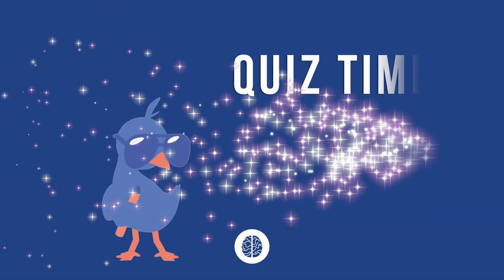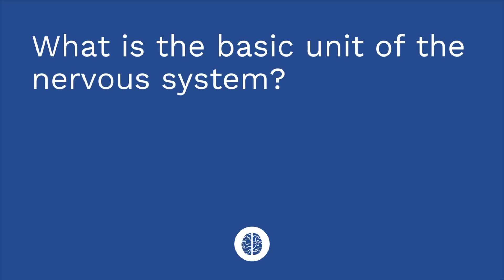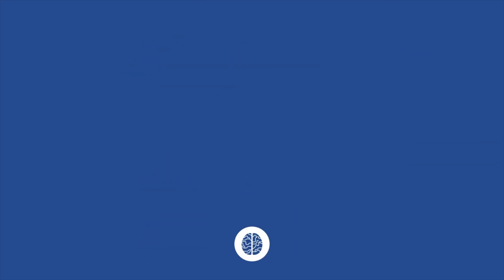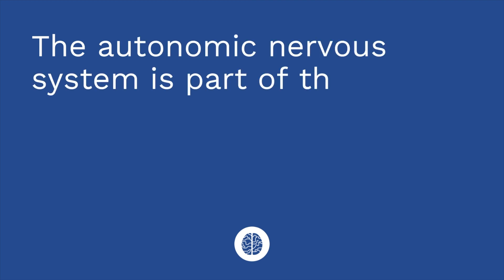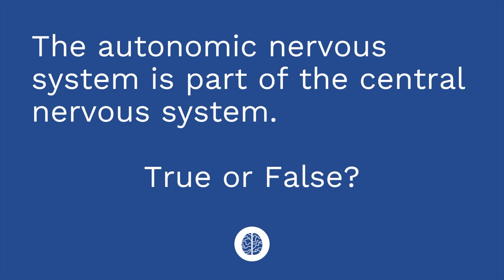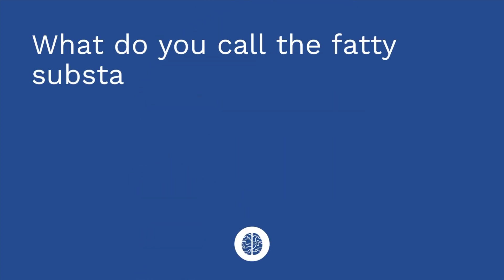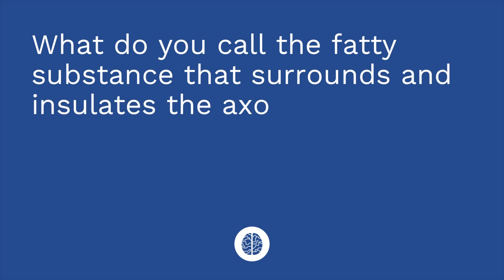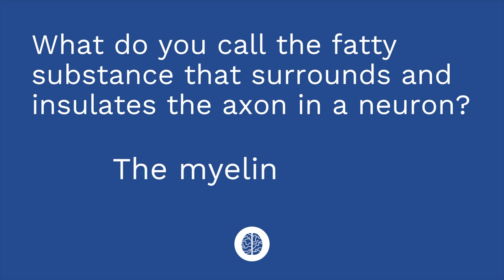Nervous System: Functions and Components - Medical-Surgical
Welcome to the introduction of our Nervous System playlist, which follows along with our Medical Surgical Nursing flashcards. Here, we'll cover the functions and components of the nervous system, including more detail on neurons, including the function of afferent and efferent neurons.

0:00 What to expect with Nervous System
1:35 Key Functions of the Nervous System
1:47 Components of the Nervous System
2:17 Neurons
2:36 Sensory Neurons
2:50 Motor Neurons
3:32 Memory Trick
3:43 Parts of a Neuron
4:55 Quiz Time!
5:43 What’s Next?g